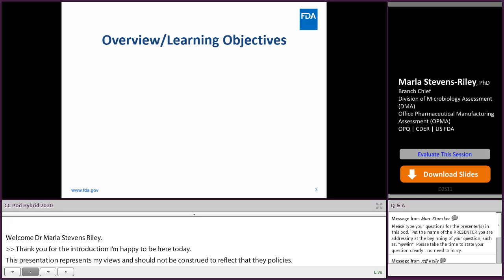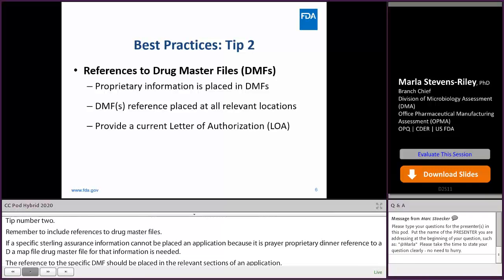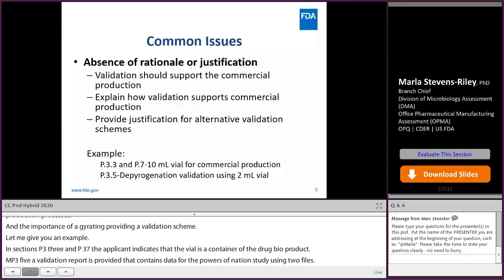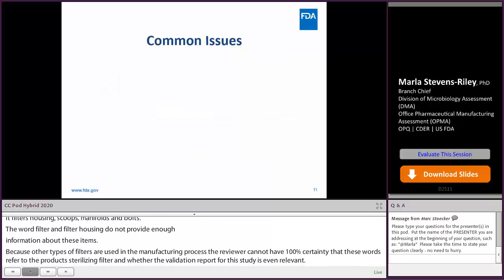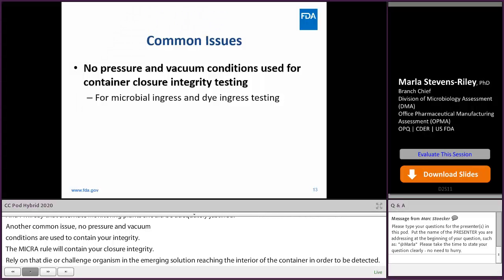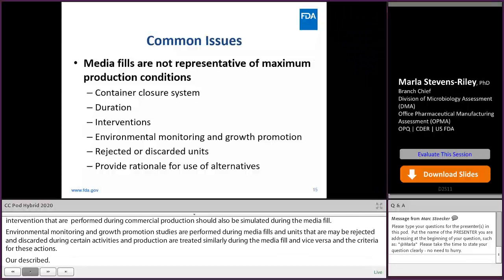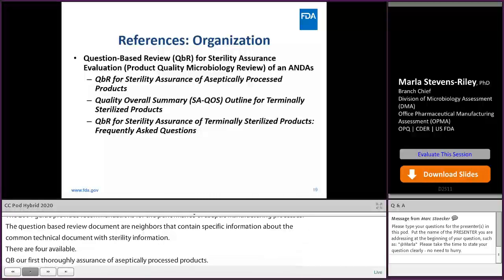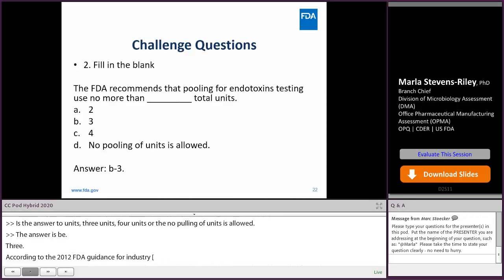Building a Better Sterility Assurance Application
Marla Stevens-Riley, PhD, Branch Chief for the Division of Microbiology Assessment, discusses common application issues which often result in additional product quality microbiology information being requested and best practices when preparing the sterility assurance information for an application.